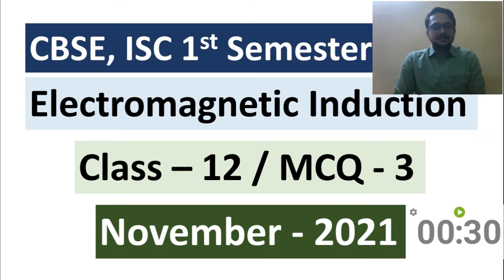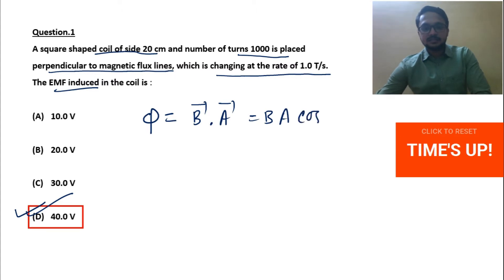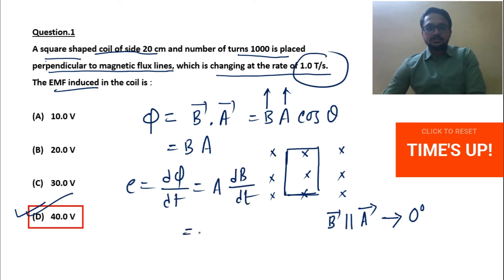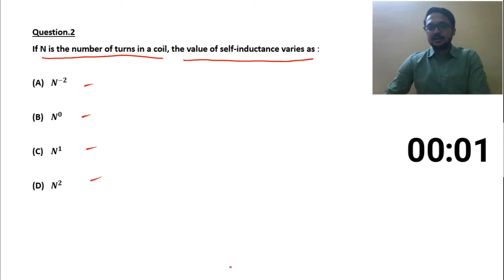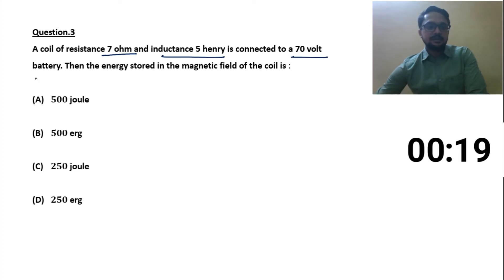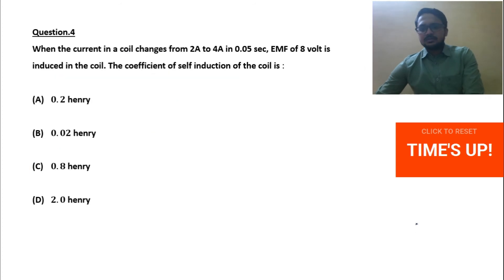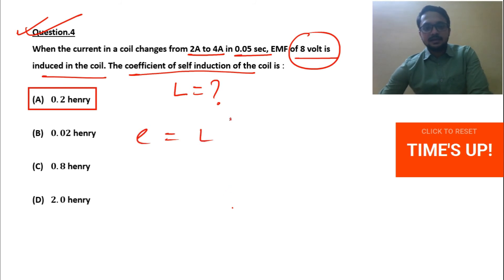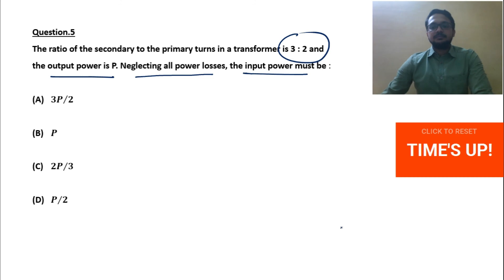Question-Answer : Electromagnetic Induction - MCQ_3 || Class 12 || CBSE, ISC Board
credit to ISC Physics Book of Kalyani Publisher

CBSE, ISC 1st Semester Board Exam - 2021 (November) (Class 12)

electromagnetic induction class 12
electric flux mcq
faradays laws of electromagnetic induction